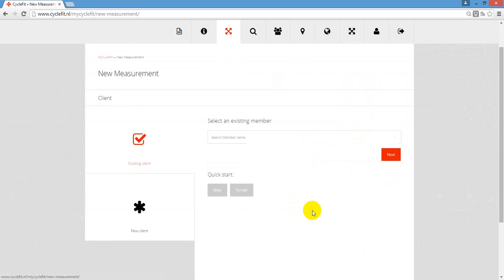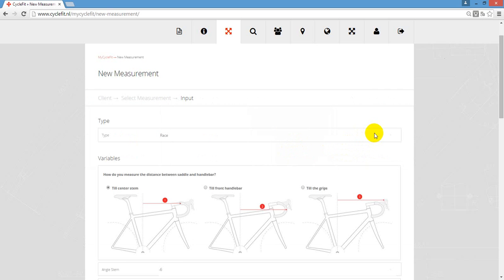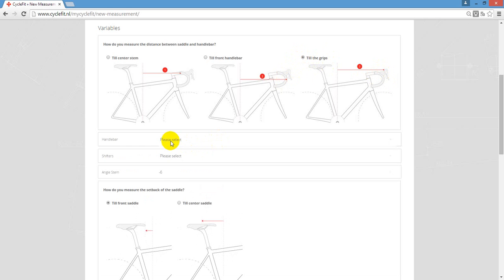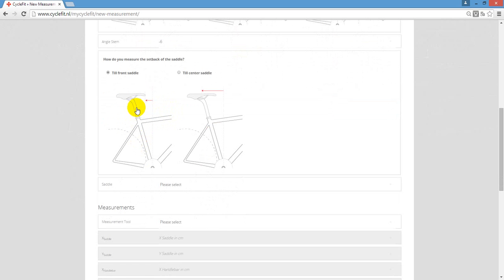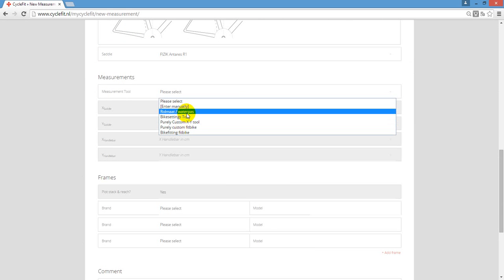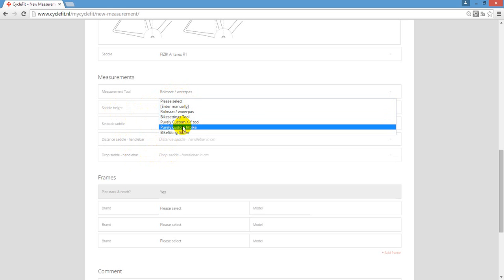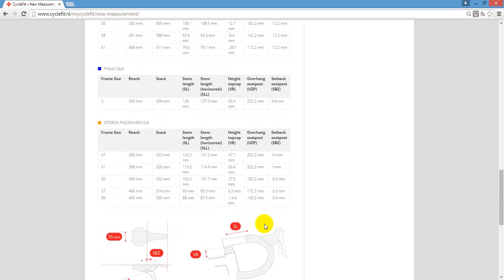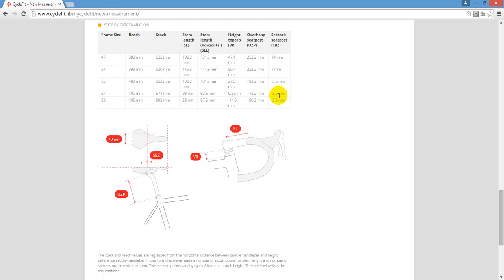Framefinder explanation english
The explanation of how to use the framefinder software